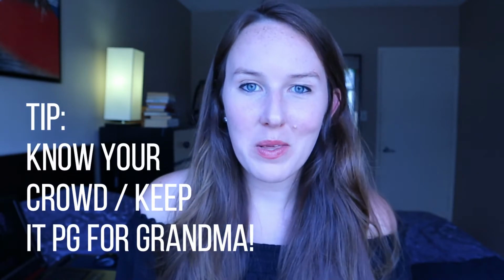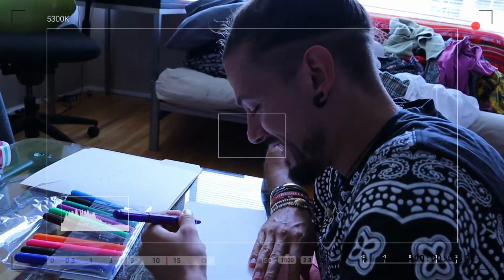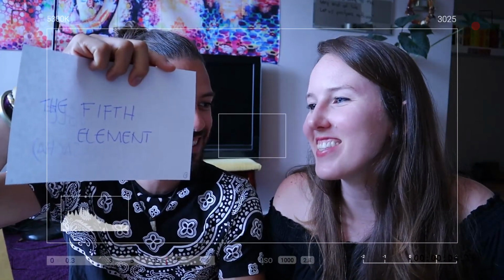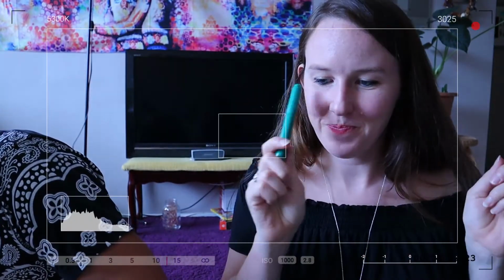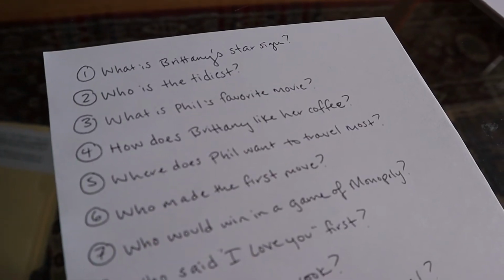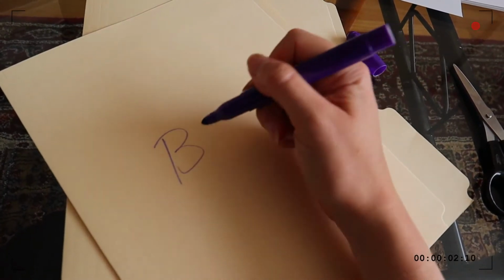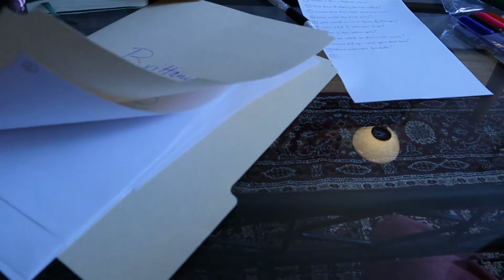HOW TO PLAY THE NEWLYWED GAME on Zoom and in Real Life | Wedding, shower, or bachelorette party game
More couples are looking for FUN wedding and bachelorette party game alternatives and so today I'm going to teach you how to play the classic NEWLYWED GAME!

The Newlywed Game is really easy to play both on Zoom (or whatever virtual platform you're using) and in real life. You only need a few supplies to set it up:

-Paper to write or print your question lists
-Blank paper to write your answers on
-Black Sharpies to write your answers with

That's pretty much it! In this video I'll give you a list of sample Newlywed Game questions you can use or edit! Please let me know if you have any questions in the comments below.

And let me know if you play the Newlywed Game using any of the alternate versions!